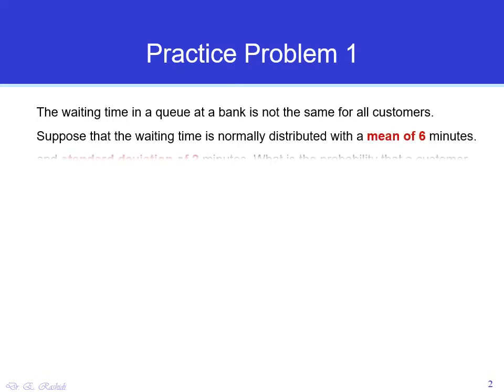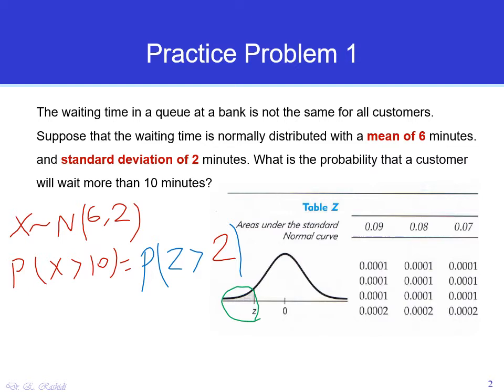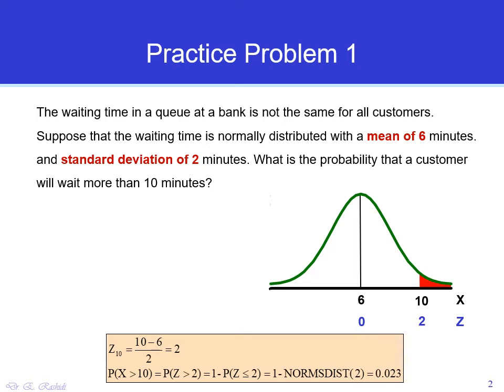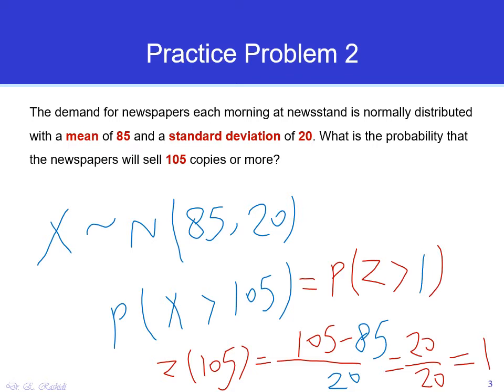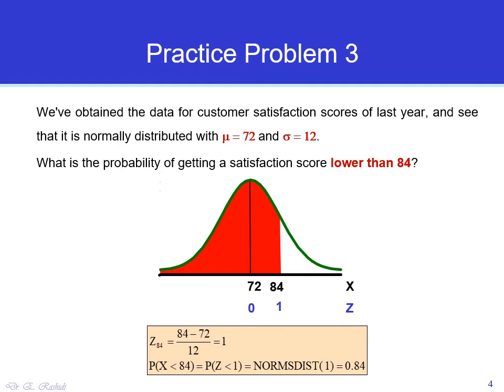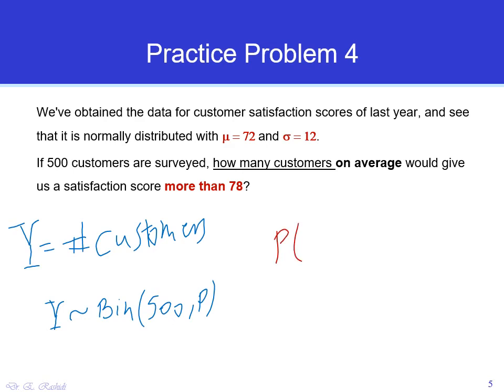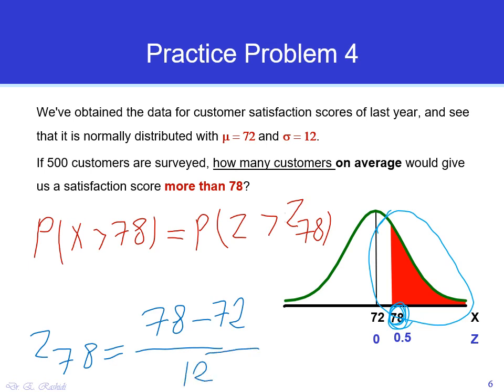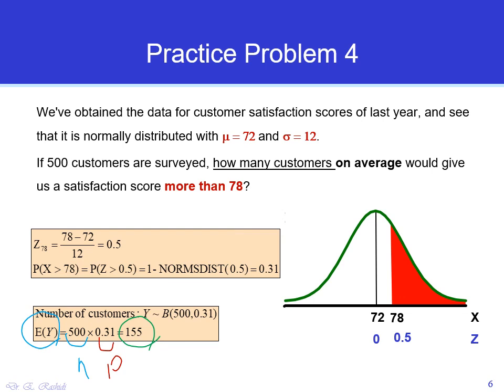Practice Problems for Normal Distribution